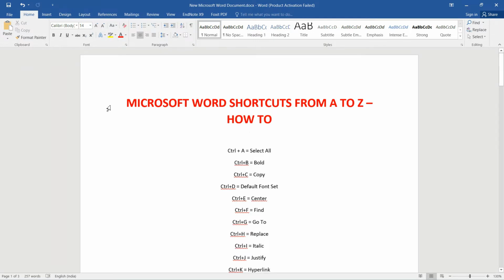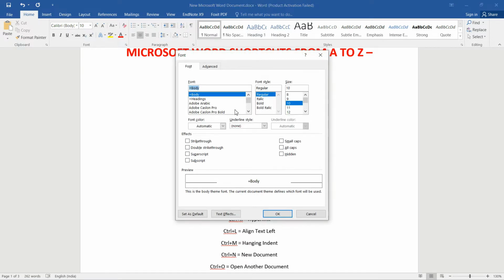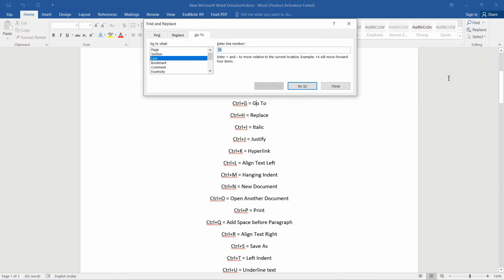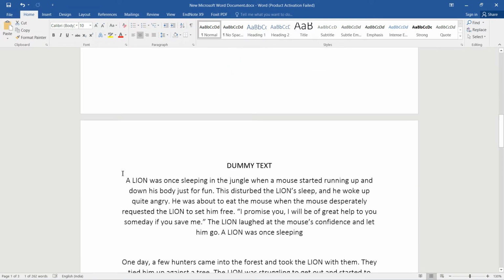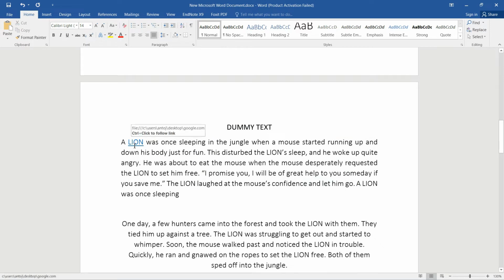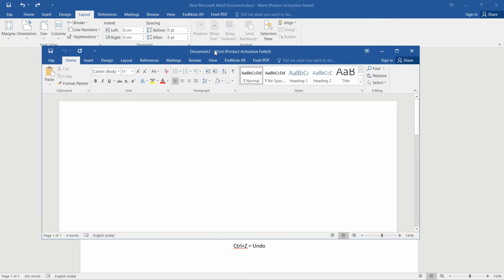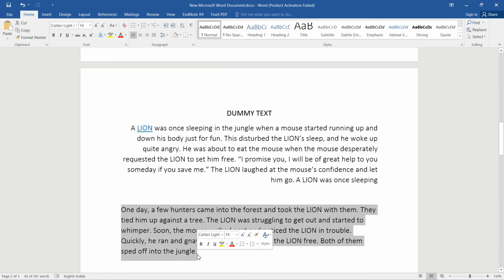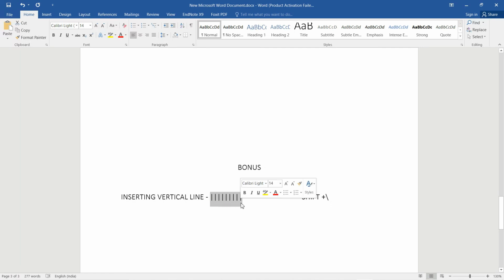Microsoft word shortcuts A to Z || English || Useful for exams too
This video is for all who want to use MS word shortcuts very easily and to k learn new stuff more efficiently. Useful for all competitive exams  such as RSCIT CCC, O level, and BCA Computer Science. Applicable for all the versions of MS-Word like 2003, 2007, 2010, 2013, 2019,2020, MS Word for dummies shortcuts book pdf download.

𝐒𝐇𝐎𝐑𝐓𝐂𝐔𝐓𝐒 𝐔𝐒𝐄𝐃 𝐈𝐍 𝐓𝐇𝐄 𝐕𝐈𝐃𝐄𝐎

Ctrl+B = Bold
Ctrl+C = Copy
Ctrl+D = Default Font Set
Ctrl+E = Center
Ctrl+F = Find
Ctrl+G = Go To
Ctrl+H = Replace
Ctrl+I = Italic
Ctrl+J = Justify
Ctrl+K = Hyperlink
Ctrl+L = Align Text Left
Ctrl+M = Hanging Indent
Ctrl+N = New Document
Ctrl+O = Open Another Document
Ctrl+P = Print
Ctrl+Q = Add Space before Paragraph
Ctrl+R = Align Text Right
Ctrl+S = Save
Ctrl+T = Left Indent
Ctrl+U = Underline text
Ctrl+V = Paste
Ctrl+W = Close Document
Ctrl+X = Repeat
Ctrl+Z = Undo